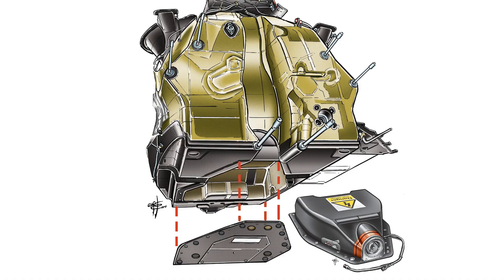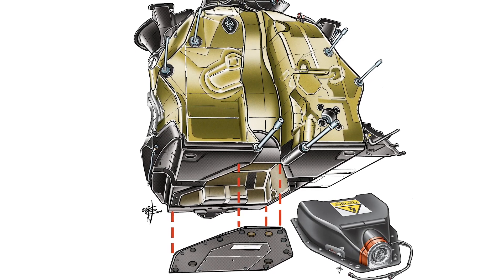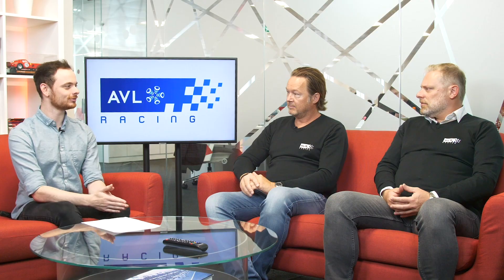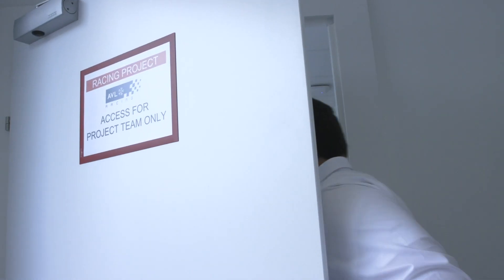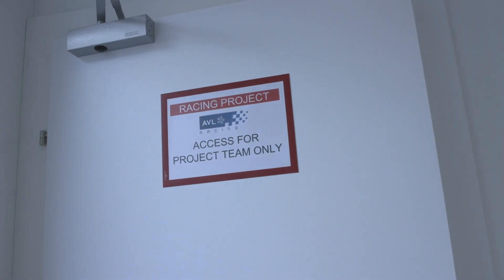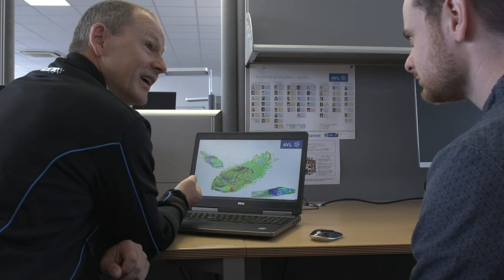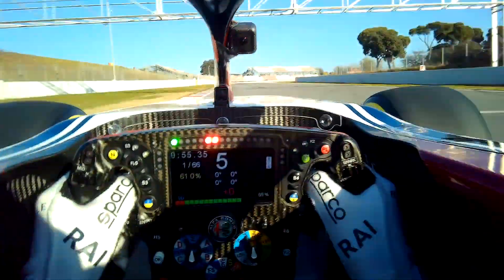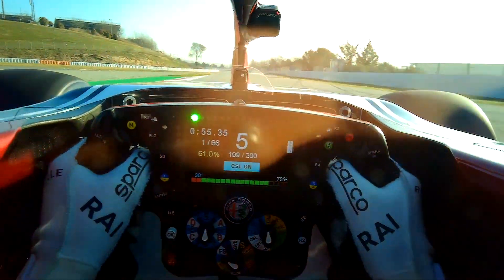How do you plan for project like KERS?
Jake Boxall Legge is joined by Michael Resl and Matthias Dank to look back at the unique and challenging technology development that happened in 2009. They discuss how it was difficult to prepare for it and find a starting point, all resulting in a technology that has now found its way into road cars.